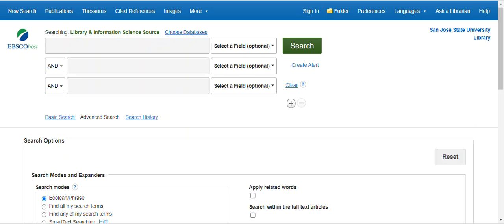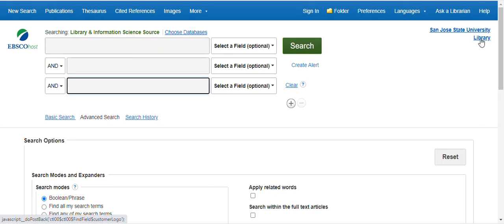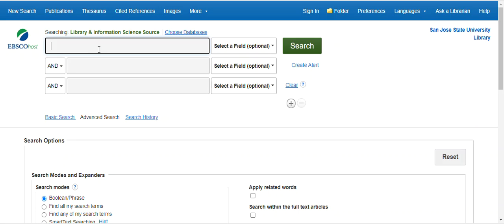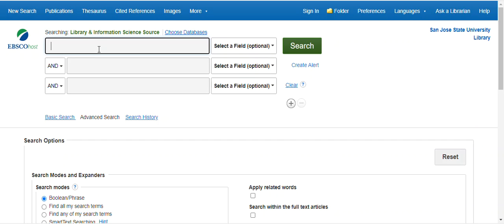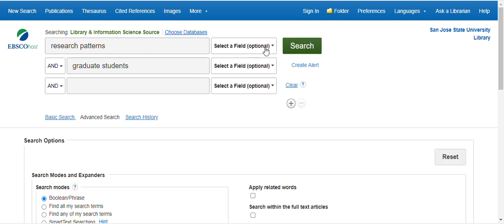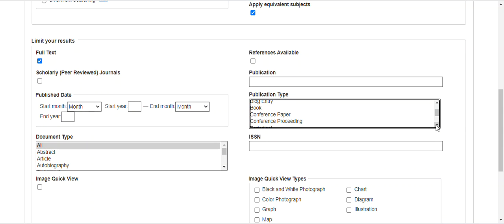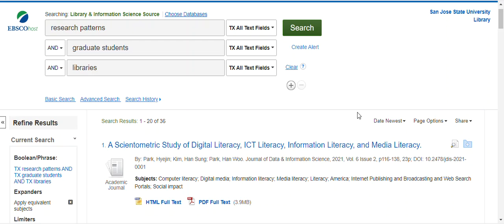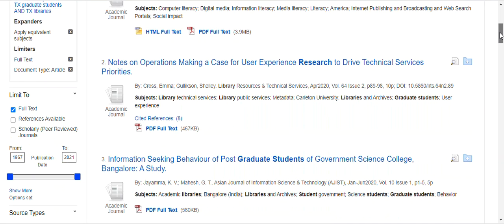Part 2: Basic Demonstration of Library Databases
Hello everyone! My name is Soraya Andriamiarisoa your fellow virtual librarian and today I am shoing you a very basic demonstration of how to use Library and Information Science Source (LISS) library database. In this video, we are conducting a basic search that looks for a Full-text Article based on the topic of your choosing! LISS offers so many options that at first seem overwhelming, but super fun and creativity/resource-driven in the long run that will benefit your research for many years to come! If you have any questions, comments, and/or suggestions, please leave them down below! Thank you:)